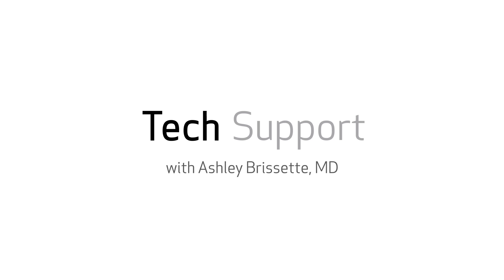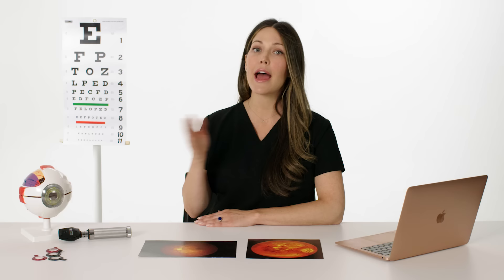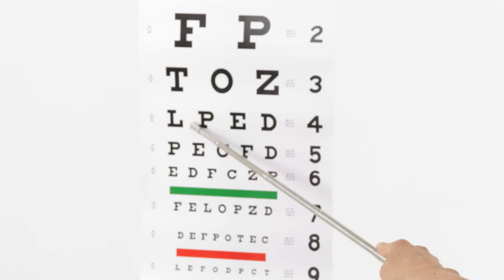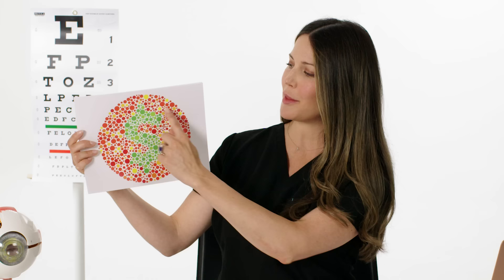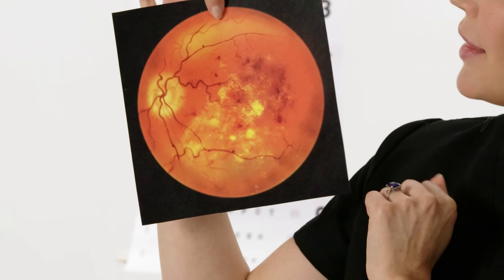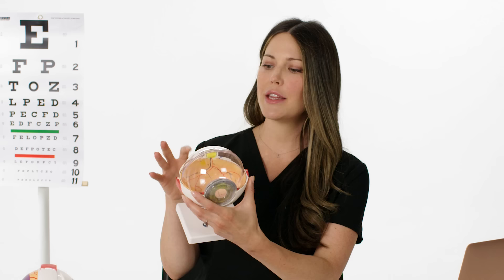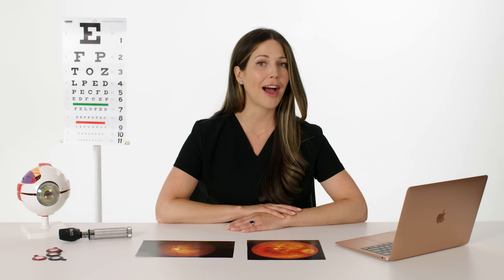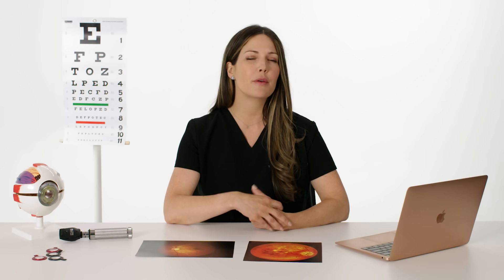Eye Doctor Answers Eye Questions From Twitter | Tech Support | WIRED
Ophthalmologist Ashley Brissette, MD joins WIRED to answer your ocular enquires in a tech support all about eyes. How does LASIK eye surgery work? How does an eye doctor know if a baby needs glasses? What are ‘eye floaters’ and how do they work? What does an eyeball feel like? Dr. Brissette answers these questions and more—it’s Eye Support! 👀

Director: Lisandro Perez-Rey
Director of Photography: Francis Bernal
Editor: Jordan Calig
Expert: Dr. Ashley Brissette
Line Producer: Joseph Buscemi
Associate Producer: Brandon White
Production Manager: D. Eric Martinez
Production Coordinator: Fernando Davila
Casting Producer: Nick Sawyer
Camera Operator: Michael Sassano
Sound Mixer: Brett Van Deusen
Production Assistant: Ryan Coppola
Post Production Supervisor: Alexa Deutsch
Post Production Coordinator: Ian Bryant
Supervising Editor: Doug Larsen
Assistant Editor: Billy Ward